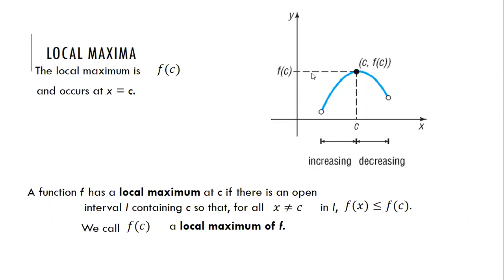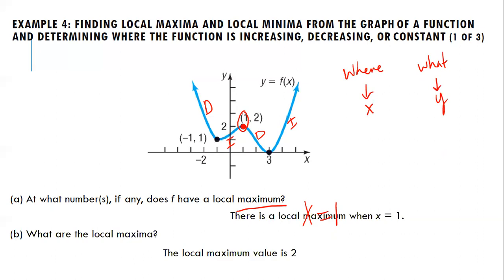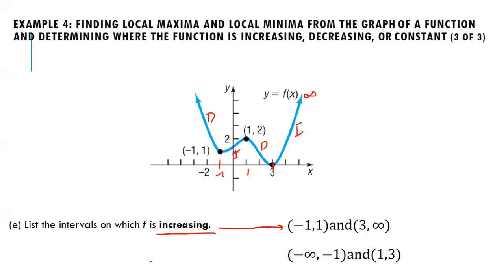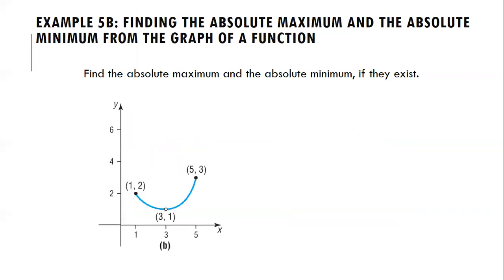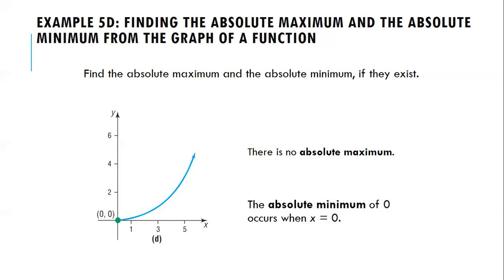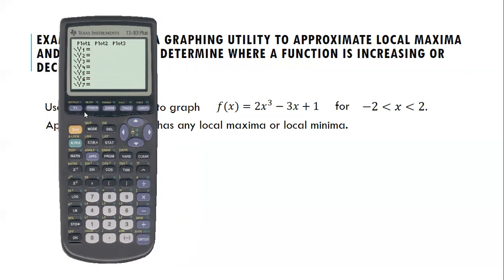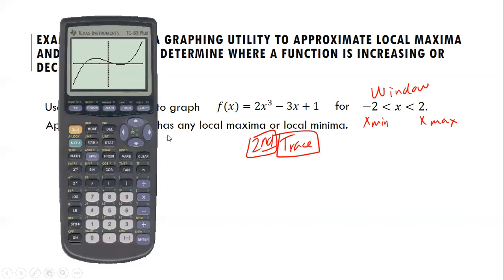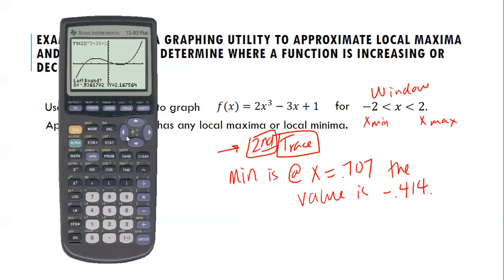1.3C Finding Maxima and Minima of a Function